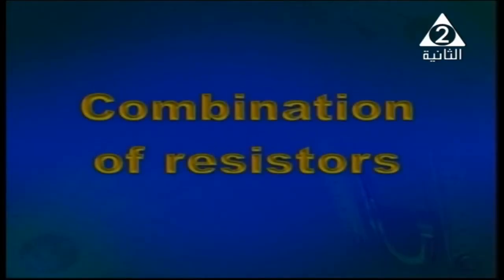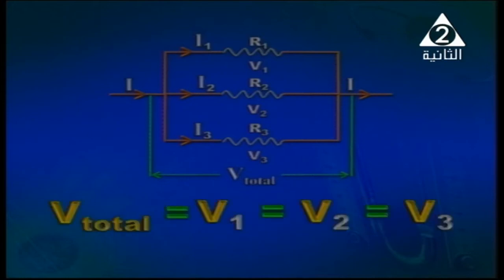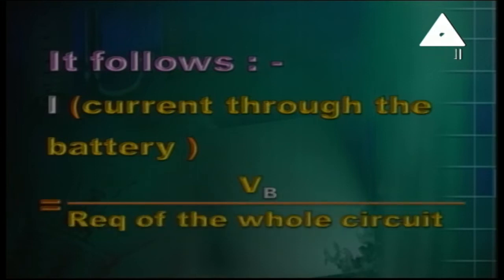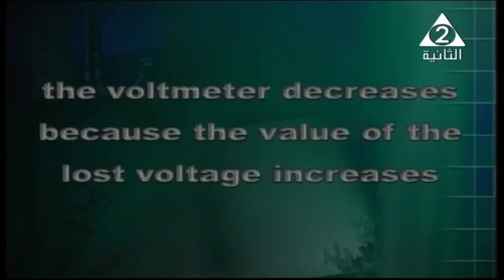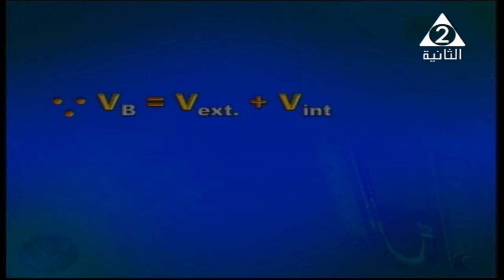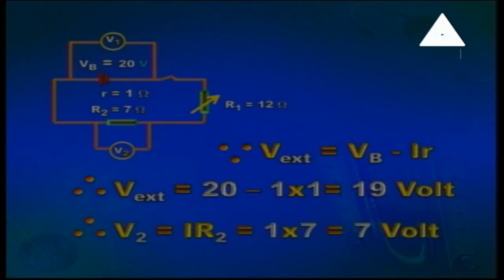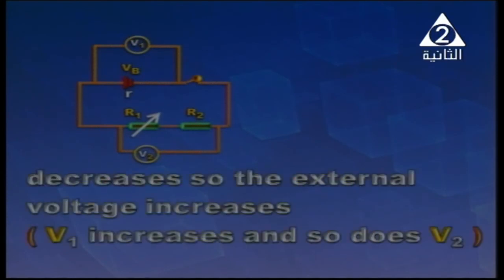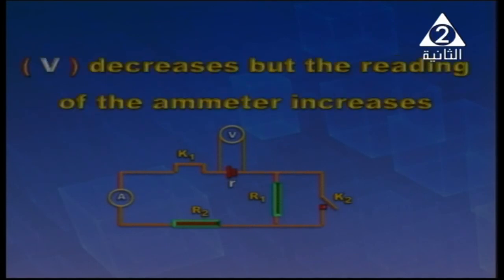فيزياء لغات 3 ثانوي أ أسامة الرشيدي (حلقة 2 ) Combination of resistors 30-09-2018